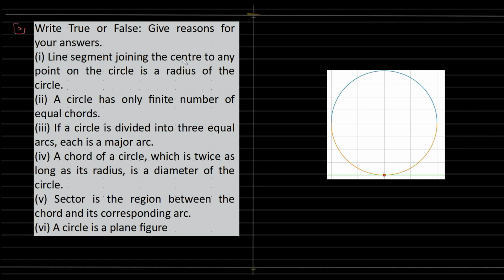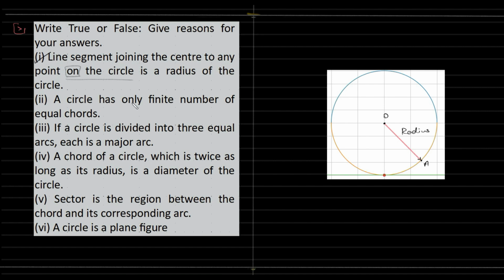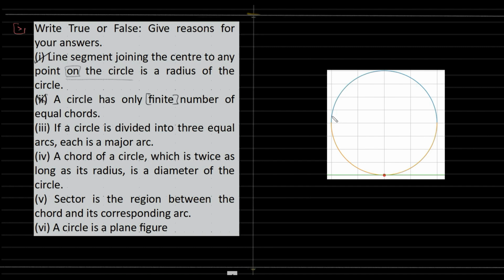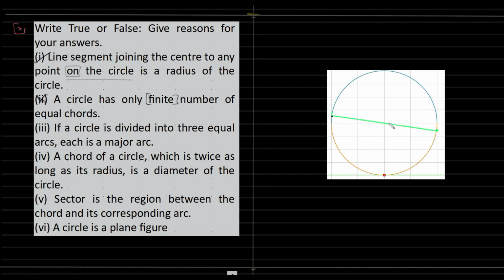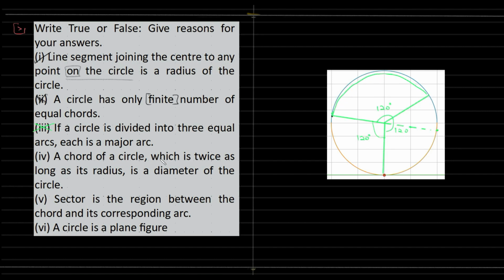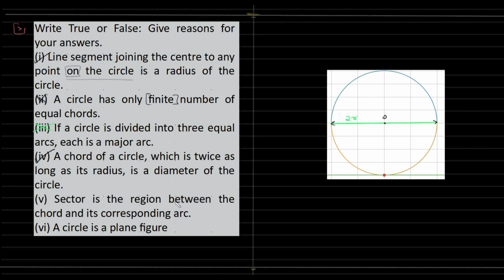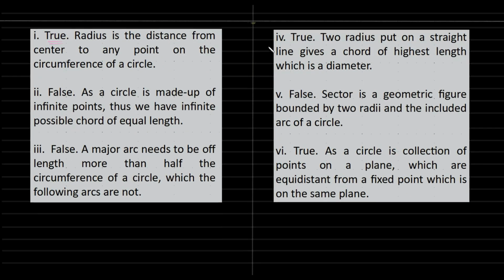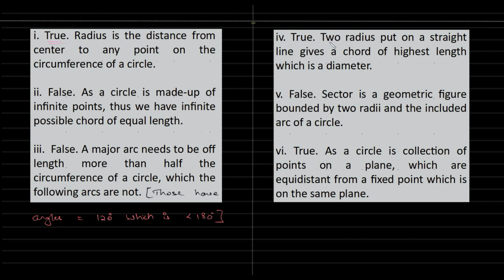10 01 C 1 Q2